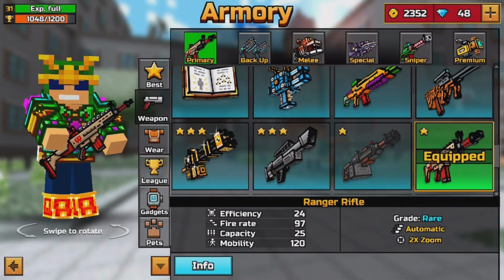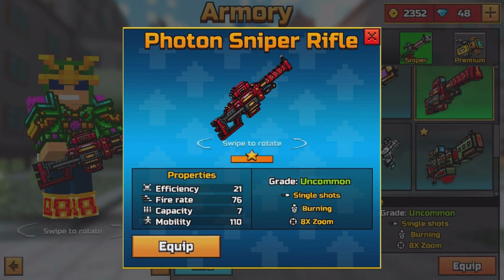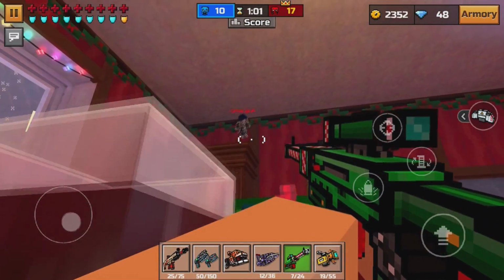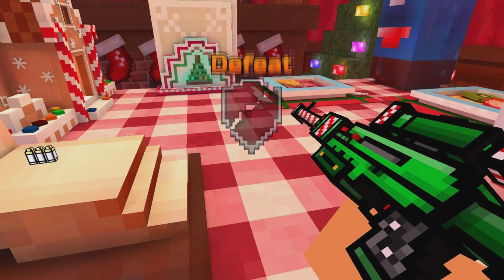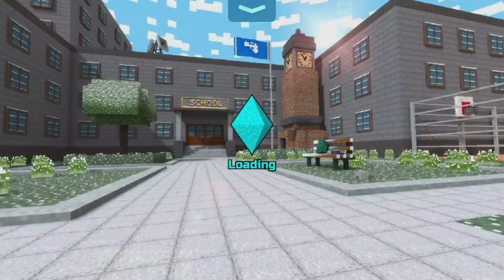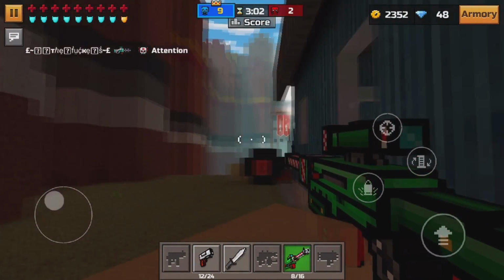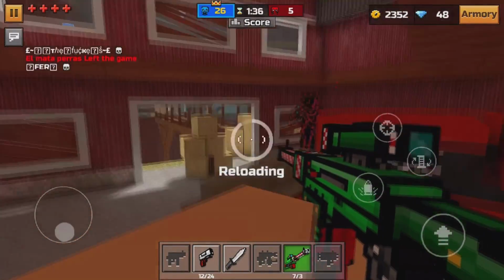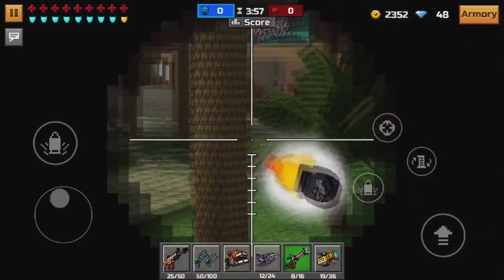Pixel Gun 3D - Elf's Revenge vs. Photon Sniper Rifle!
"Pixel Gun 3D - Elf's Revenge vs. Photon Sniper Rifle! (Comparison & Review - Sniper Gameplay in PG3D"

★ READ THIS IF YOU WANT TO JOIN MY CLAN! ↓↓
So, you want to join Legacy, huh? Well, it's not too hard to do so! My friend mile58 created this clan to be the BEST in Pixel Gun 3D history, and here are the steps! First, it is highly recommend to be a max-level player, and you need to be on an Android or iOS device! Next, you have to just comment of any of these people's videos your ID and we will see if we can add you: LosGaming, XxSilentBeastGamerxX, mile58, AlexTFG, D3R3K, Colorondo8, and Toxic Joan. Then you wait! :) You cannot be a god-mode hacker, and you must find a way to chat via Skype or Discord or whatever. Good luck!

This'll be a long description. xD But anways, hey guys! How're you all going? I'm ExxotikGaming, and welcome back to another Pixel Gun 3D weapon comparison! As you all can see from the title + thumbnail, today's video is a comparison between the Elf's Revenge and the Photon Sniper Rifle, both relatively new guns with very similar stats in the sniper section! Want to know which gun is better? Watch the video to find the answer! :D